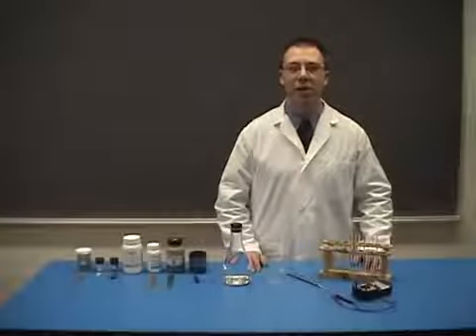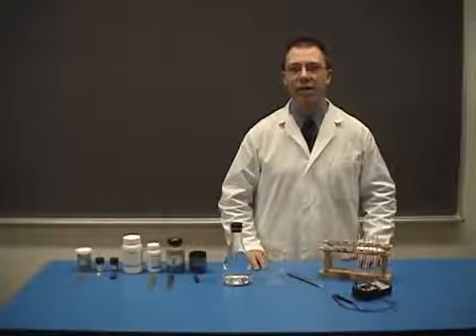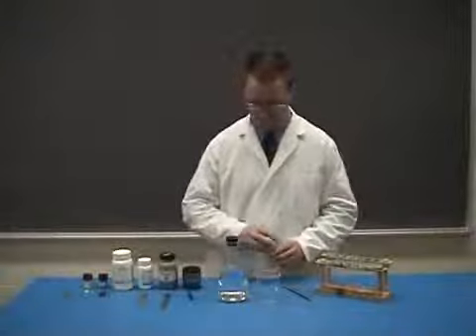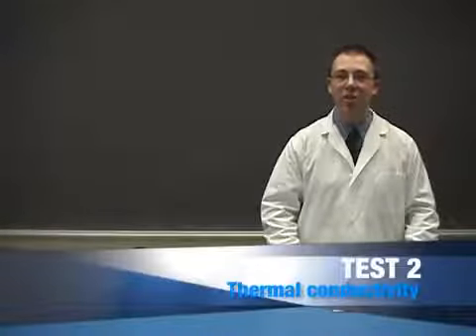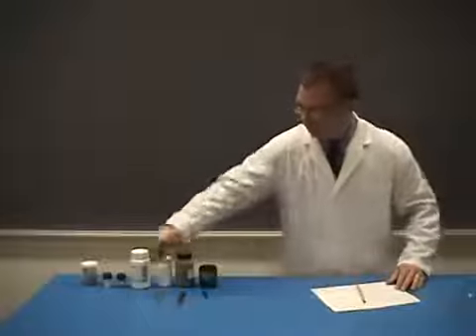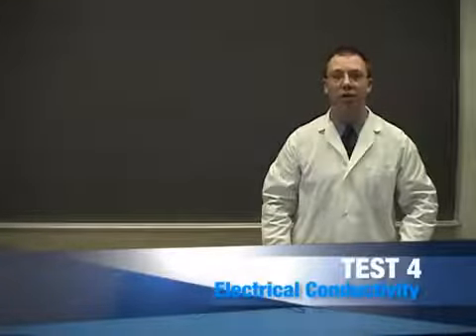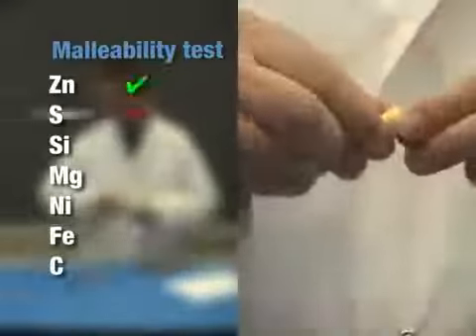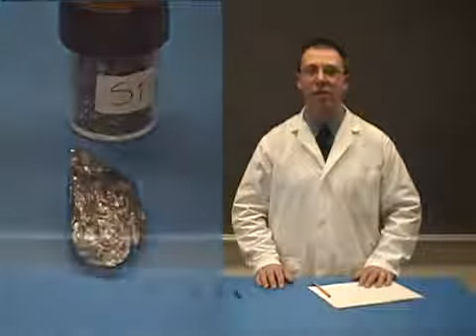Метали, неметали и металоиди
Ray Venables